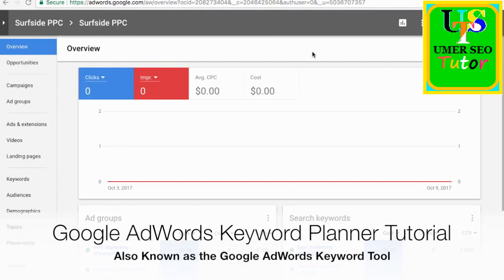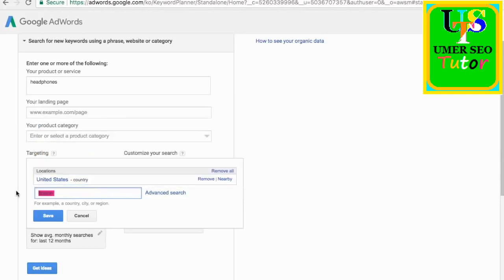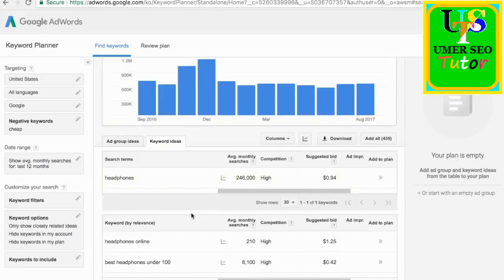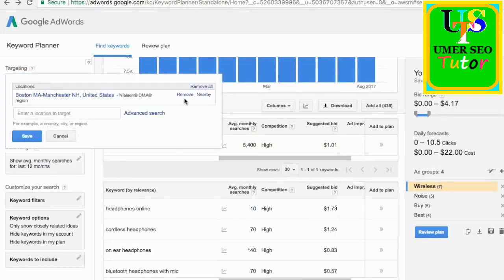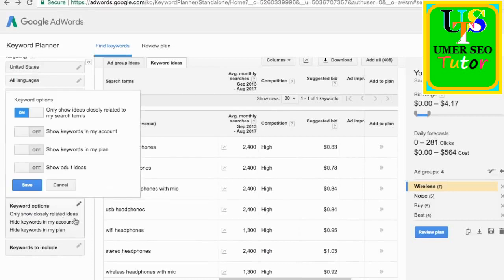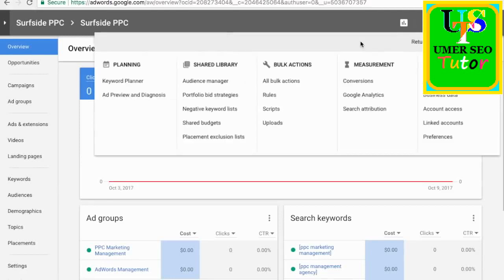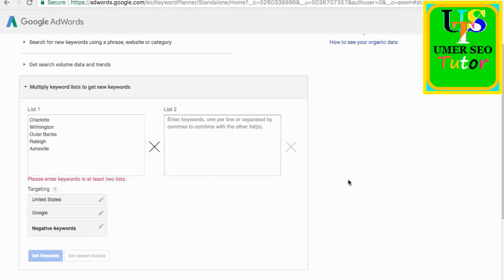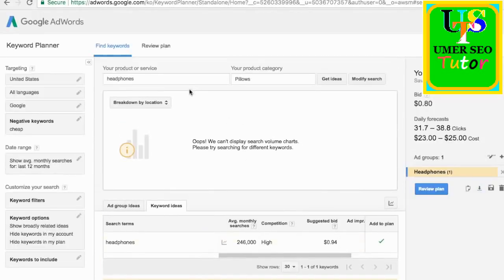SEO Training for Beginners in Urdu/Hindi--Part-2 | Free SEO Courses /earn money with seo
aslam-o-E-alkam friend my name is umer zafar i am seo expert my chanel is very